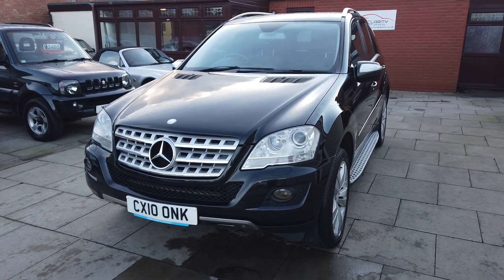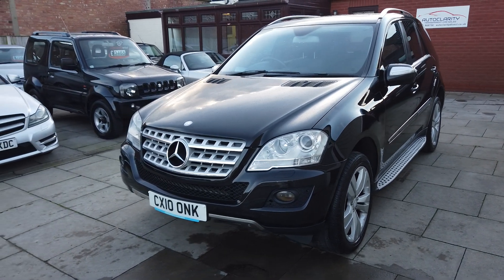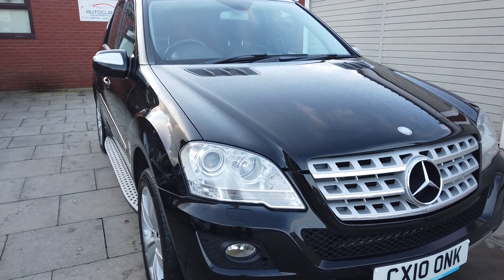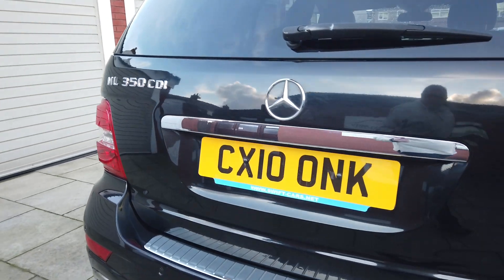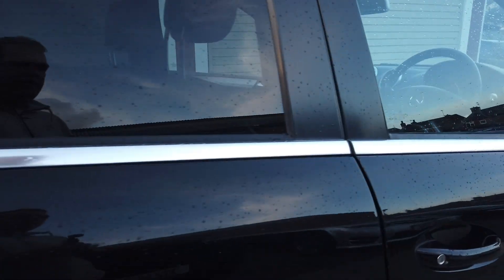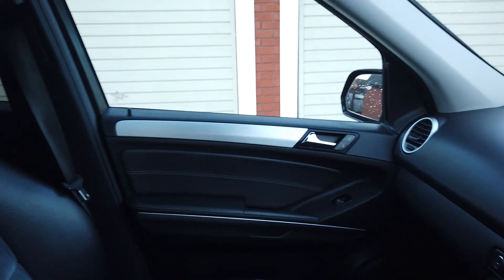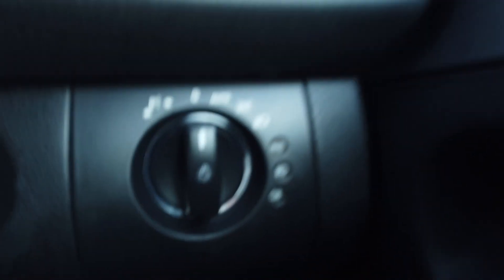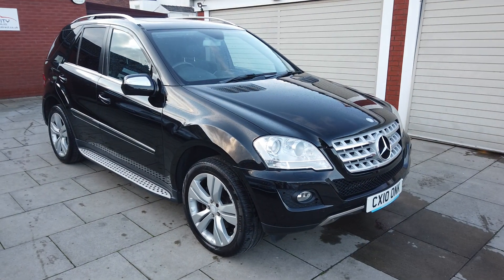Mercedes-Benz M Class 3.0 ML350 CDI BlueEFFICIENCY Sport 7G-Tronic 4x4 5dr